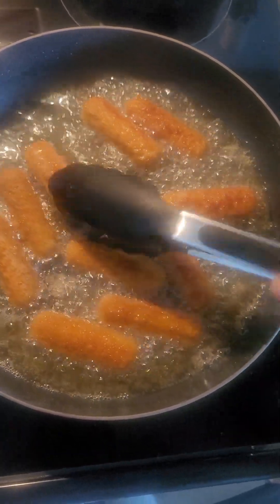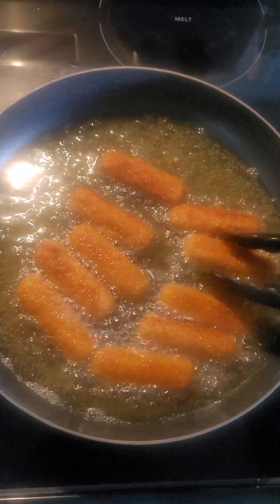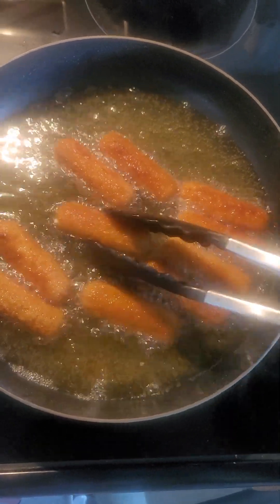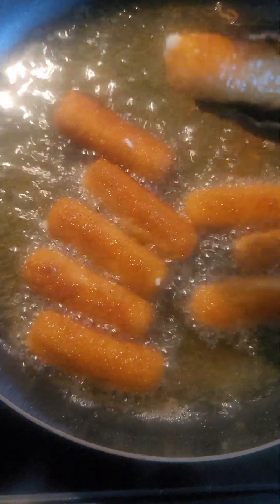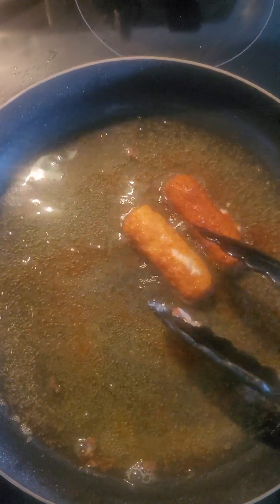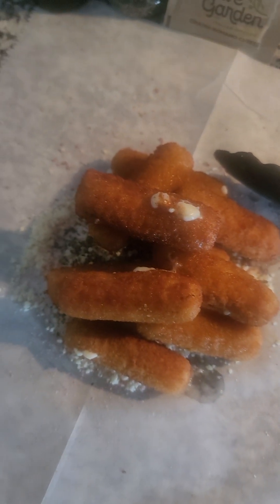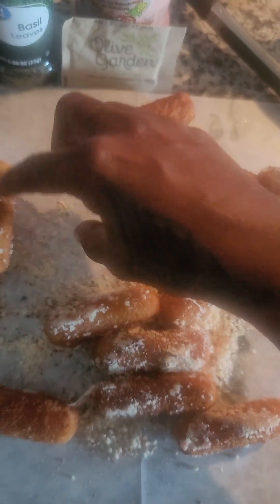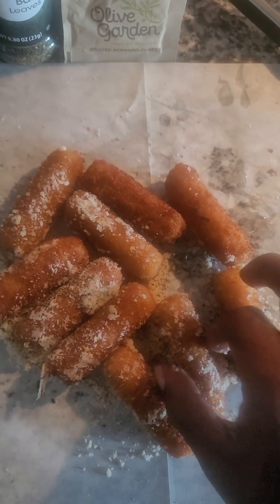Cheese Sticks 🧀 Cheese Cheese Sticks Red lobster Home Version Red lobster Cheesesticks